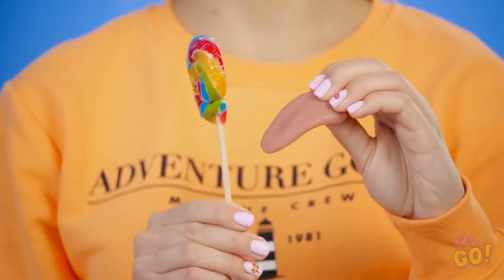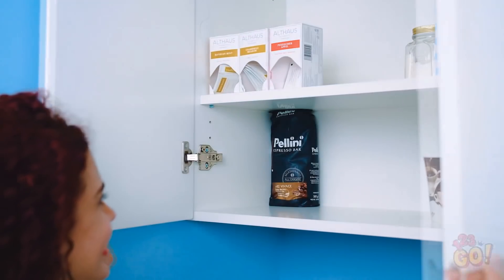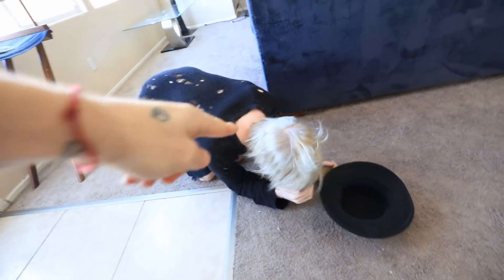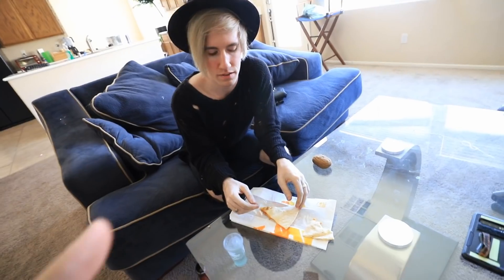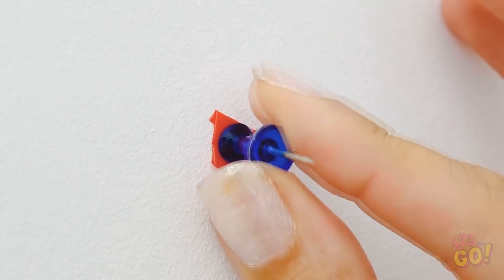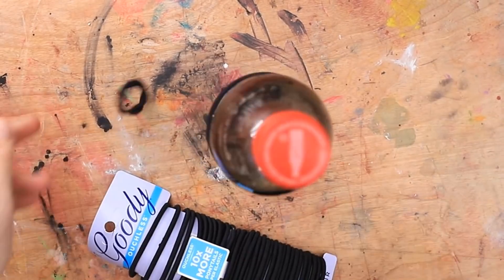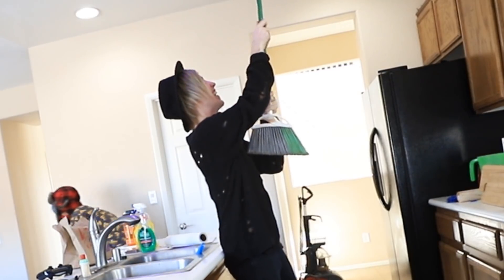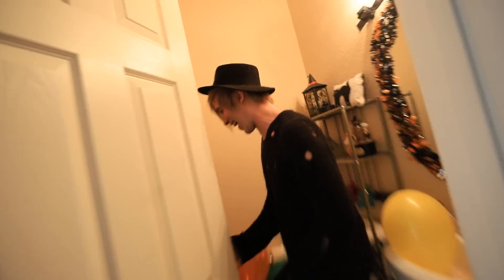Trying FUNNY DIY PRANKS ON FRIENDS - Easy and Simple Pranks for Girls by 123 GO!